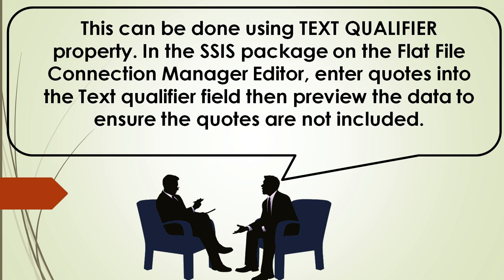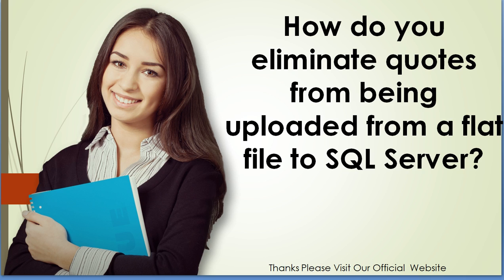How do you eliminate quotes from being uploaded from a flat file to SQL Server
SSIS Interview Questions For Practice
Dont forget tocheck the Skillup programs: